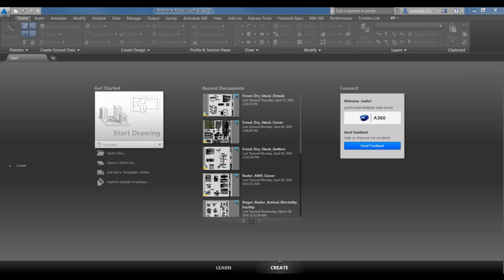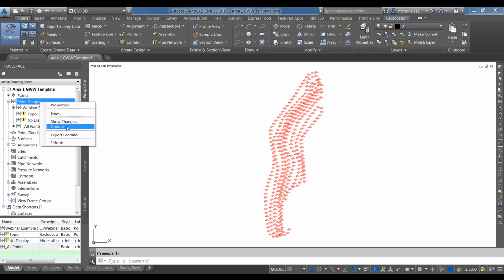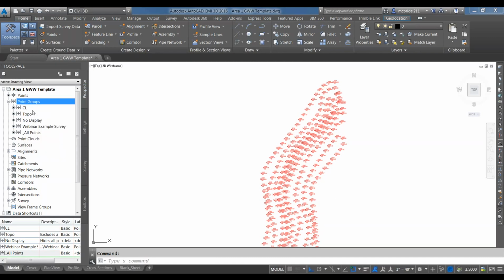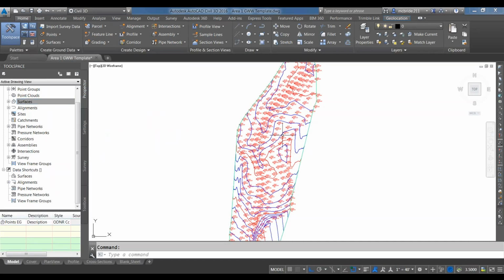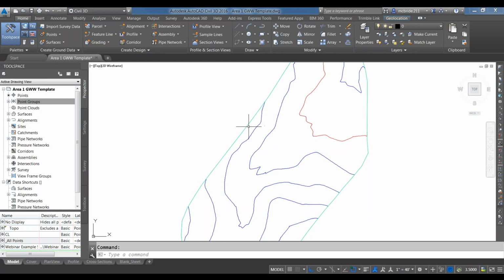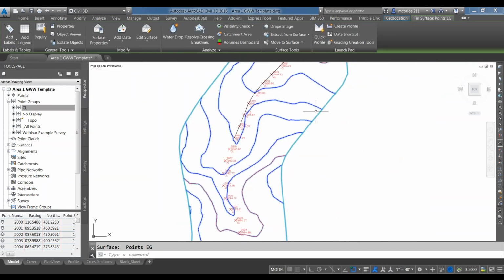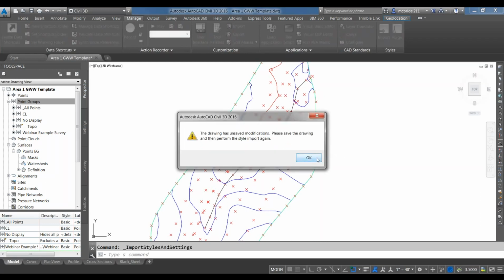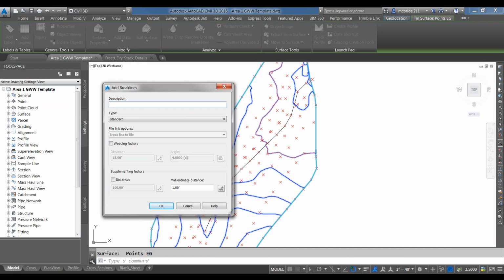TDP CAD WEBINAR: Building Surfaces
Originally aired 4/29/16, this session covers generating a ground surface in AutoDesk Civil 3D 2016 from field survey data.
Topics include: points, point groups, creating & editing surfaces, displaying ground contours.